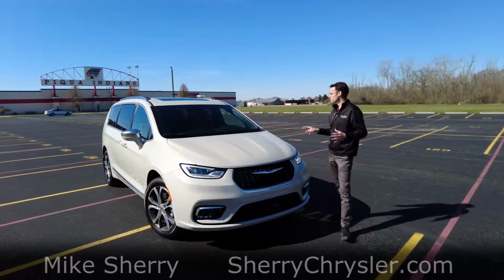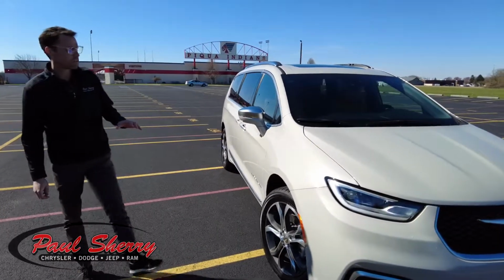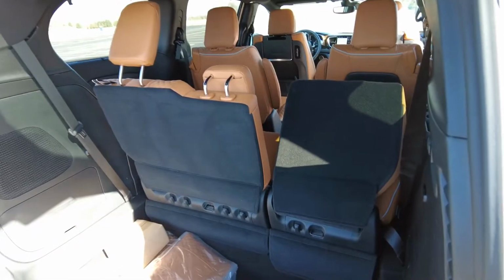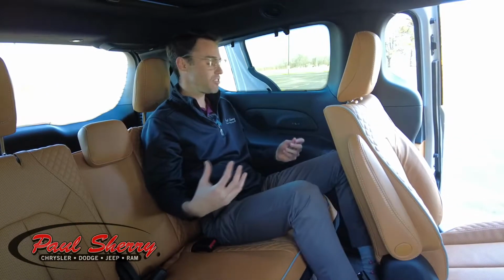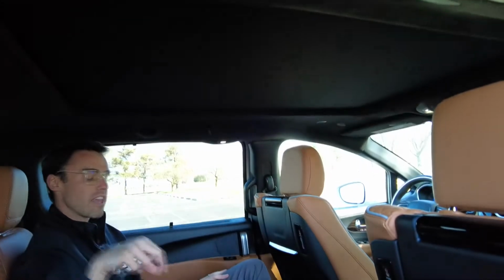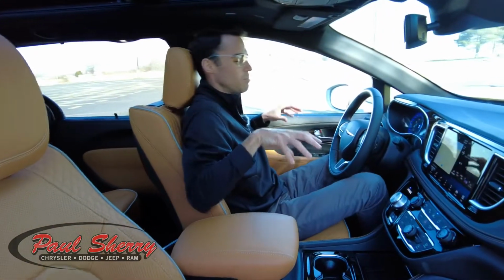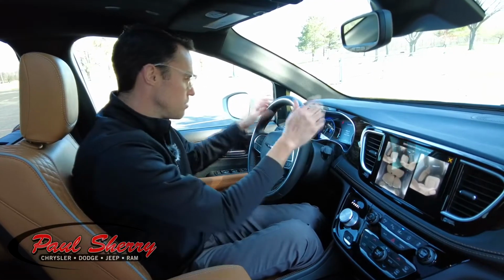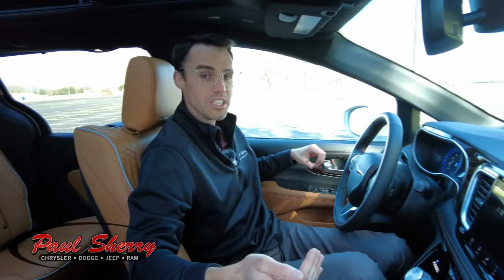The Ultimate MINIVAN?? 2021 Chrysler Pacifica Pinnacle ALL WHEEL DRIVE | Review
Fill out the Secure form on the Link Below to Get Pre-Approved at a Great Interest Rate from the Comfort of your Home!

Looking to upgrade?  Get a no-obligation quote for your trade-in here!

Do not know who we are?  See what our customers have to say!